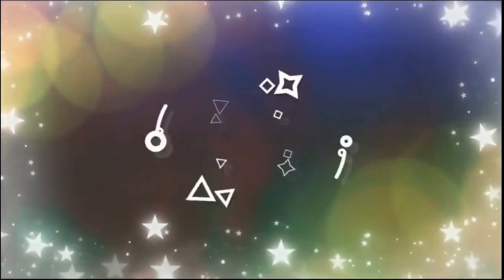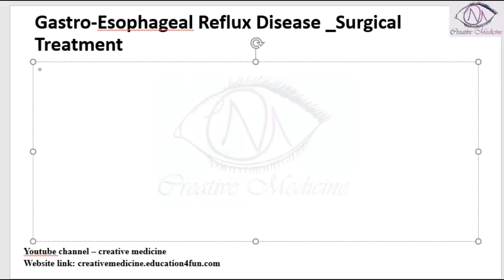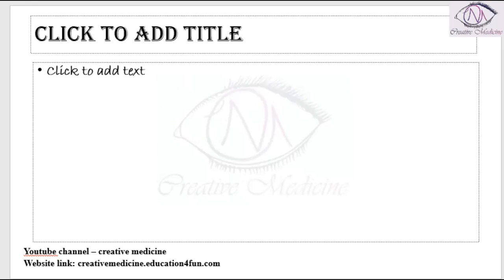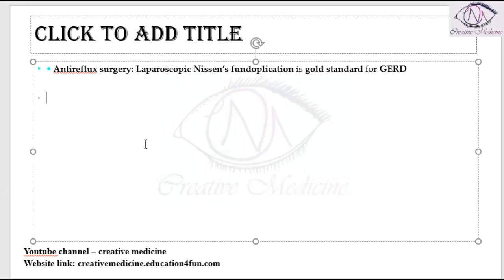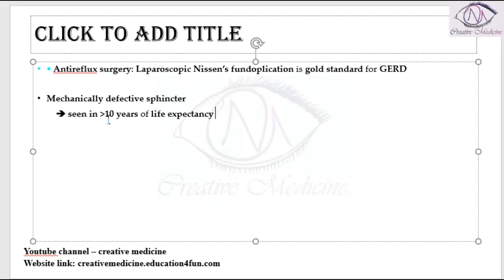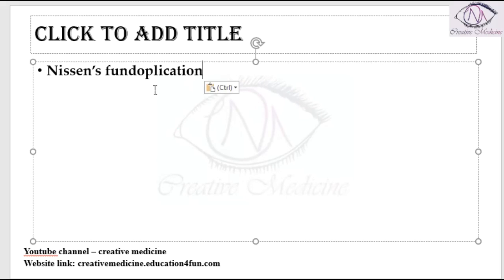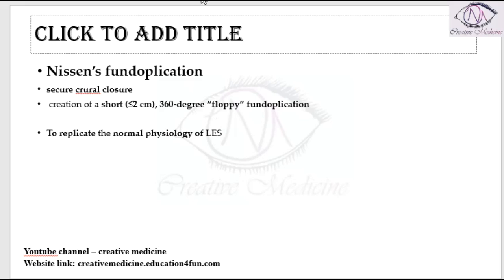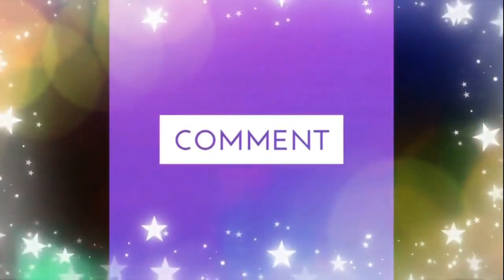Lec 8 Gastro Esophageal Reflux Disease Surgical Treatment mp4 || Esophagus